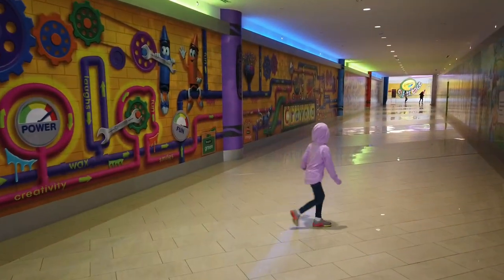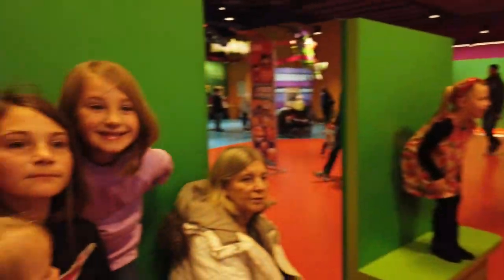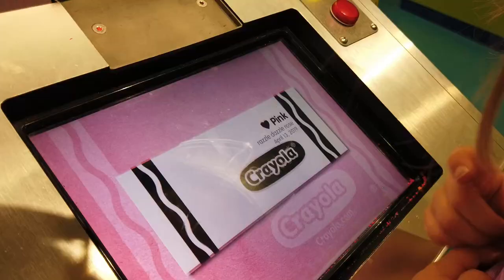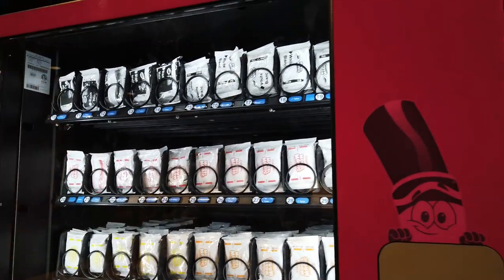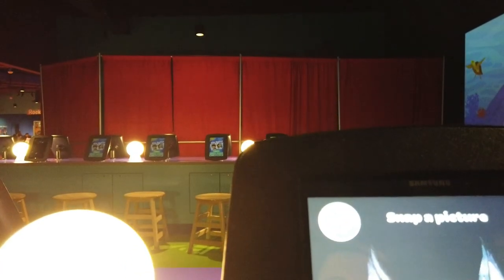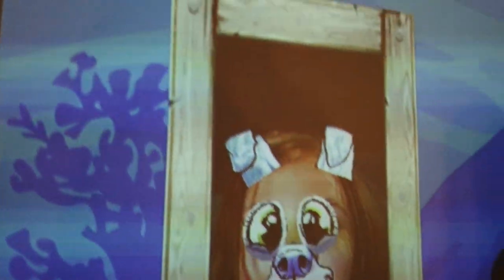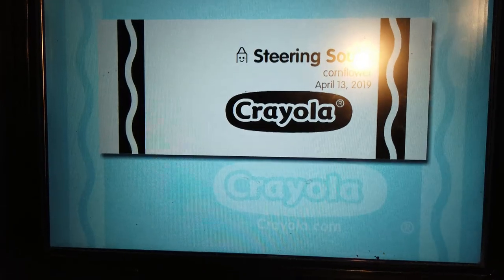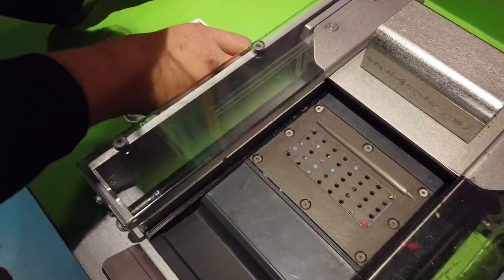Crayola Experience MOA Tour - Make your own Crayons!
The first weekend outing since we been back to Wisconsin was a day trip to the Mall of America, where the girls got to check out the Crayola Experience! What a blast, so much cool, interactive activities for the kids.